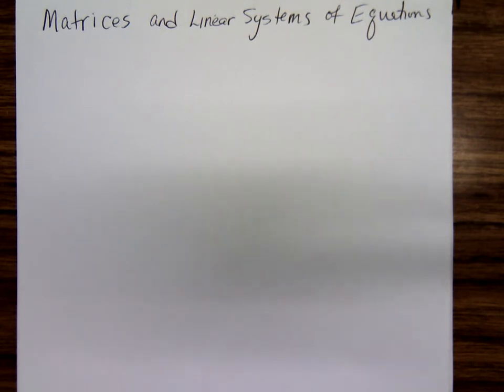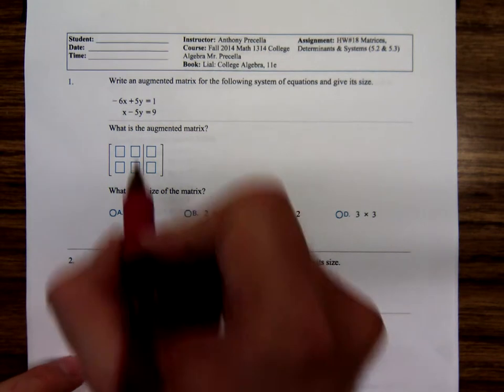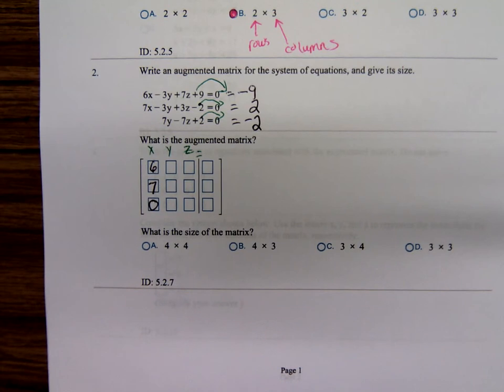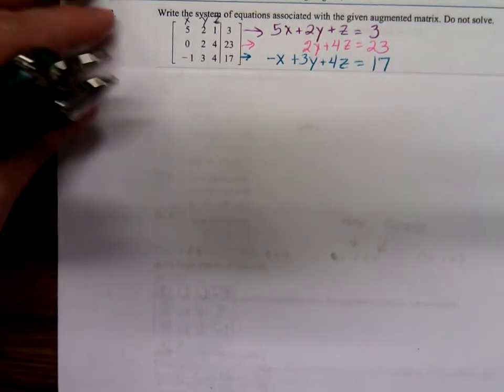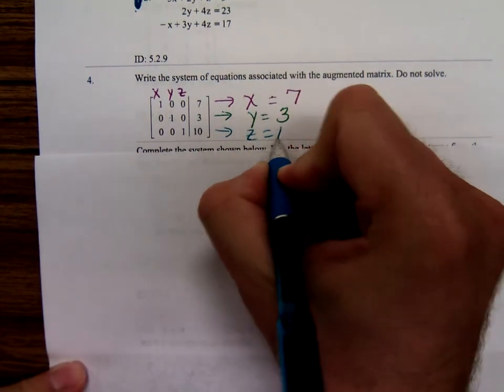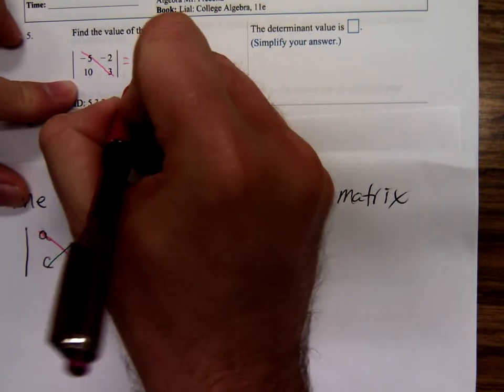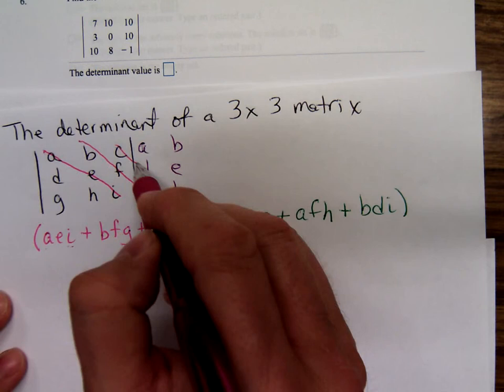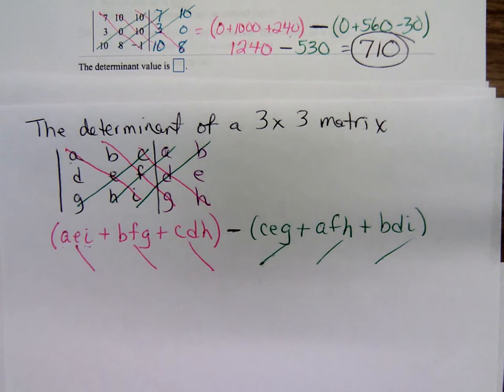Math 1314 Matrices, Determinants and Linear Systems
Anthony discusses augmented matrices and determinants of 2 x 2 and 3 x 3 matrices with his Math 1314 class.